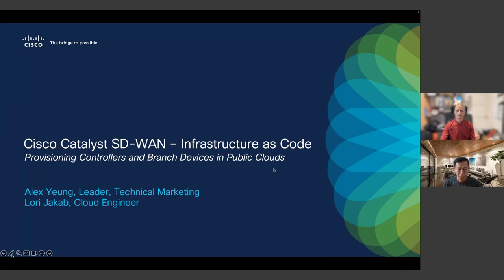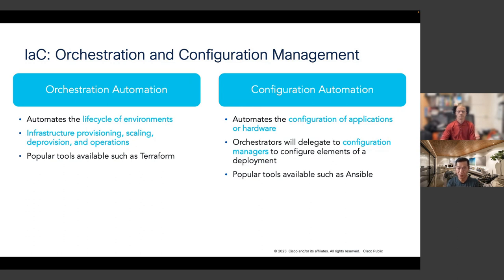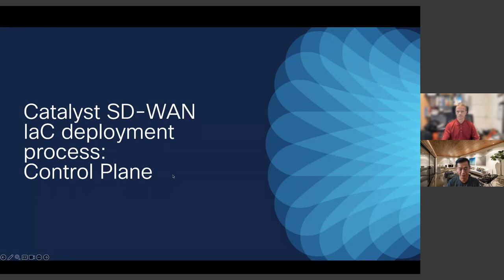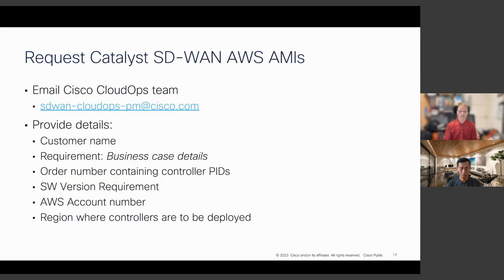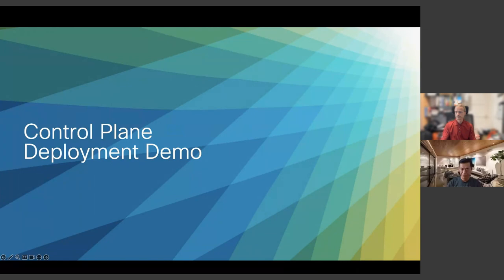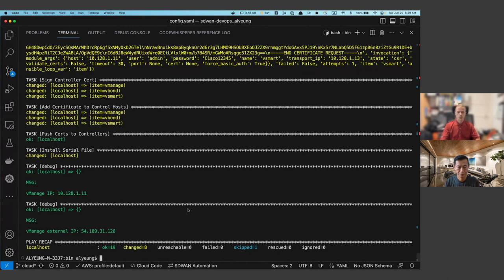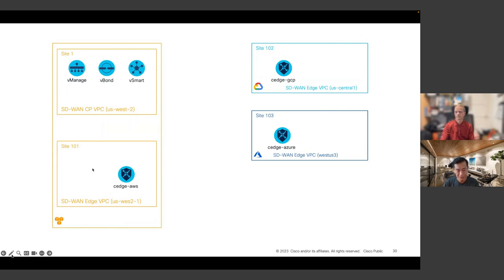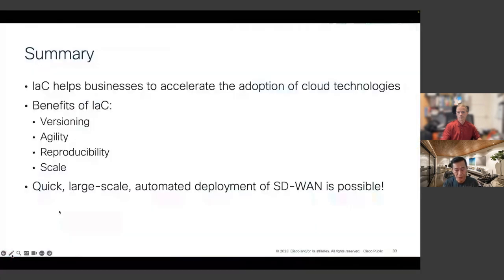Provisioning SD WAN controllers and branch devices in public clouds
In this webinar we'll dive into Cisco SD-WAN use cases, with a webinar on Day 0 scenarios. You'll learn how to configure, monitor, and troubleshoot SD-WAN networks, and gain a deeper understanding of the role automation plays in these processes.